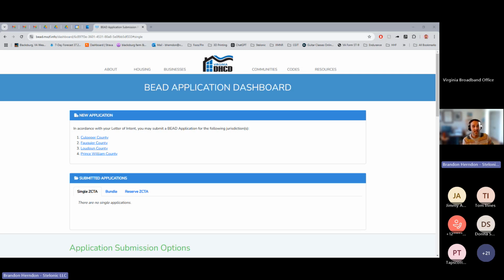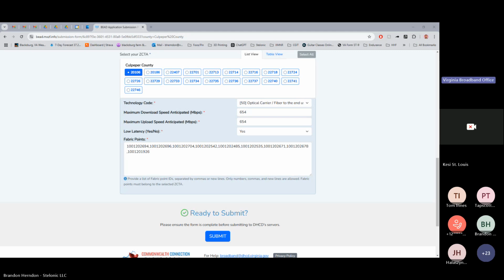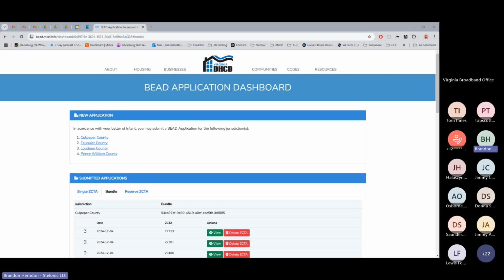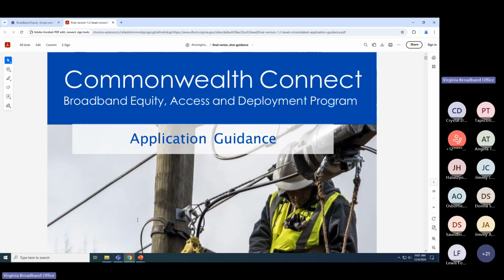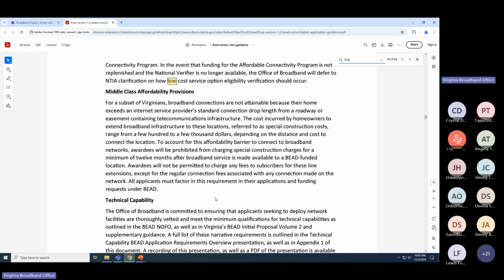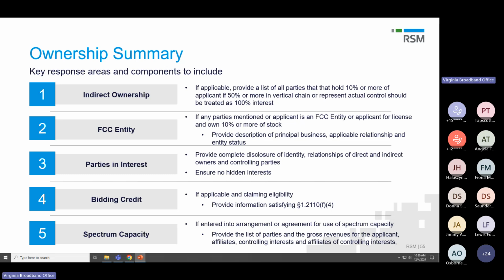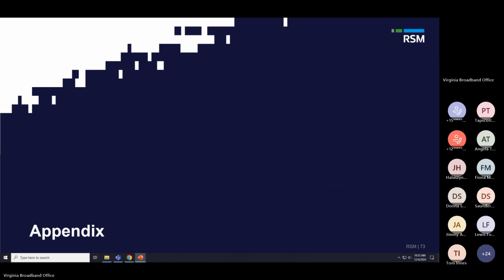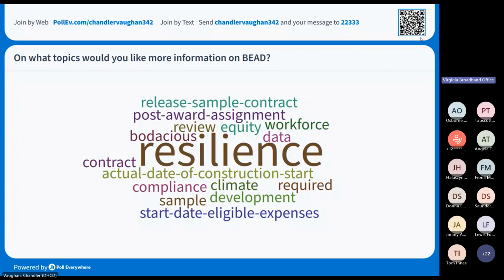December 2024 BEAD Application Workshop Day 2 Recording